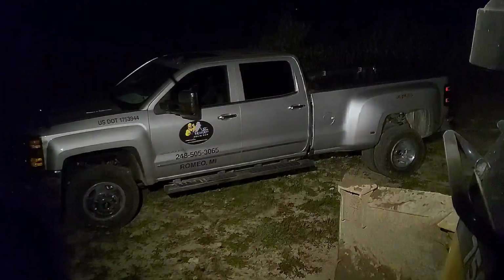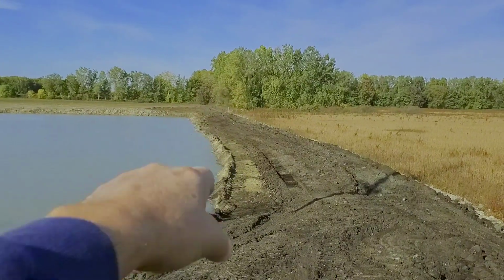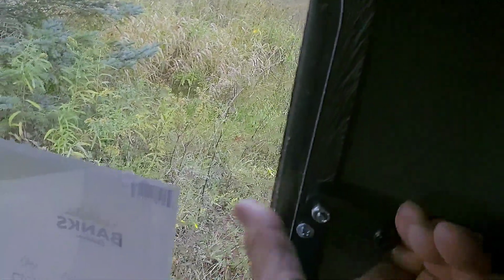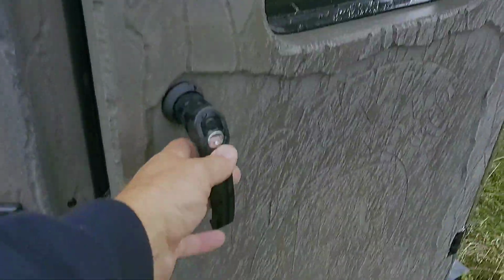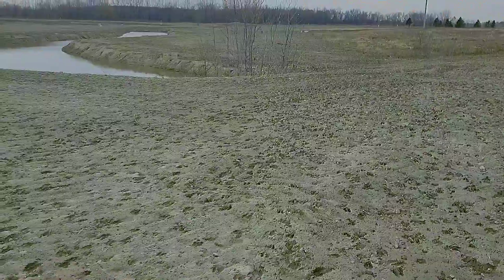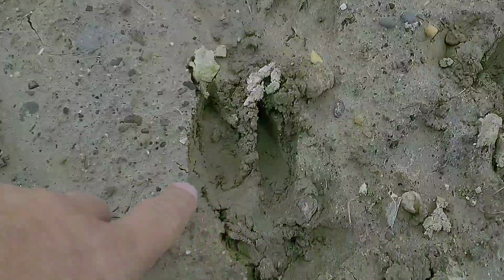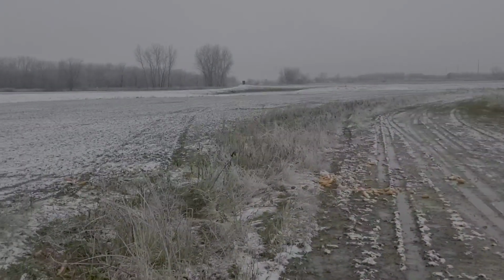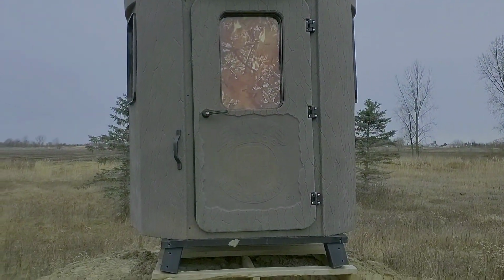Lost Farm footage Found from FALL 2019